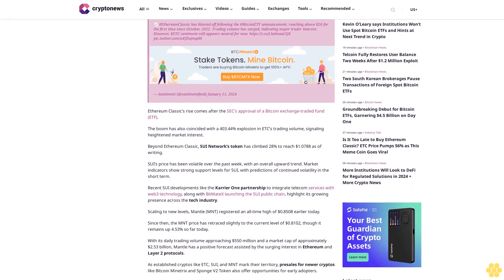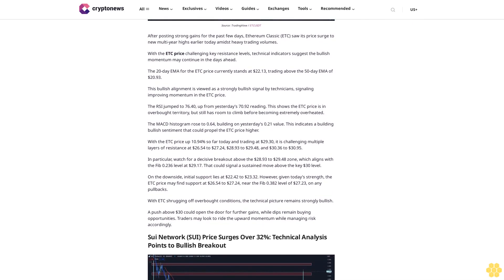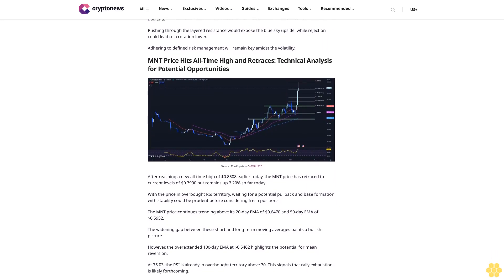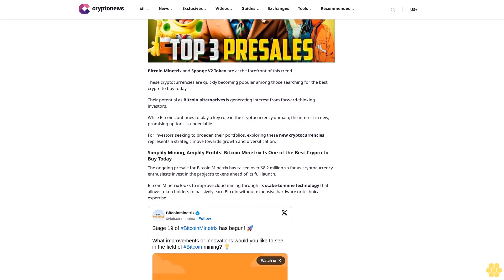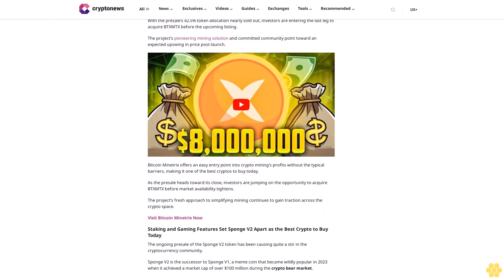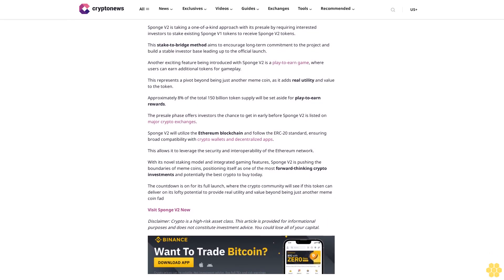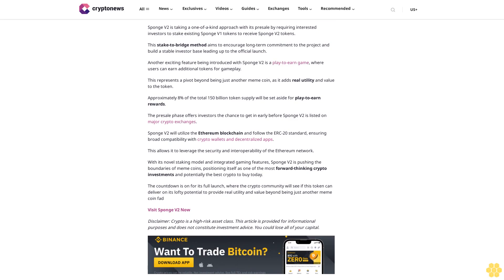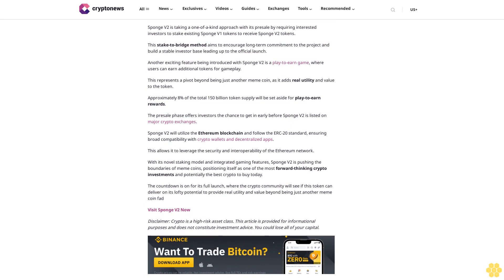Best Crypto to Buy Today January 11 – Ethereum Classic, SUI, Mantle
img alt="Trent Alan" src=" class="img-fluid img-circle" loading="auto"

                            Trent Alan

Ethereum Classic (ETC), with its price surge of over 50% for the past 4 days, is leading the charge and establishing itself as one of the best cryptos to buy today against the backdrop of the SEC’s nod to Bitcoin ETFs.

SUI Network and Mantle are also seeing notable gains, while fresh crypto presale opportunities like Bitcoin Minetrix and Sponge V2 Token are also catching the eye of market watchers.

Best Crypto to Buy Now in the News.

Ethereum Classic’s (ETC) token has surged over 50% over the past few days, rising as one of the top performers amid recent volatility in the cryptocurrency market.

This impressive rally has outpaced the gains seen for Bitcoin and Ethereum during the same timeframe.

Ethereum Classic’s rise comes after the SEC’s approval of a Bitcoin exchange-traded fund (ETF).

The boom has also coincided with a 403.44% explosion in ETC’s trading volume, signaling heightened market interest.

Beyond Ethereum Classic, SUI Network’s token has climbed 28% to reach $1.0788 as of writing.

SUI’s price has been volatile over the past week, with an overall upward trend. Market indicators show strong support levels for SUI, with predictions of continued volatility in the short term.

Recent SUI developments like the Karrier One partnership to integrate telecom services with web3 technology, along with BitMateX launching the SUI public chain, highlight its growing presence across the tech industry.

Scaling to new levels, Mantle (MNT) registered an all-time high of $0.8508 earlier today.

Since then, the MNT price has retraced slightly to the current level of $0.8102, though it remains up 4.53% so far today.

With its daily trading volume approaching $550 million and a market cap of approximately $2.53 billion, Mantle has a positive forecast assisted by the surging interest in Ethereum and Layer 2 protocols.

As established cryptos like ETC, SUI, and MNT mark their territory, presales for...